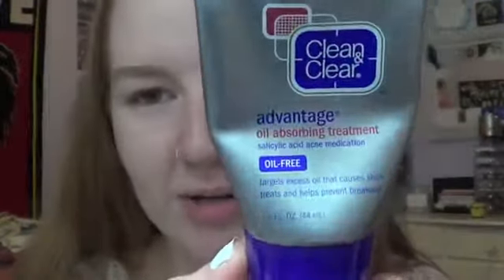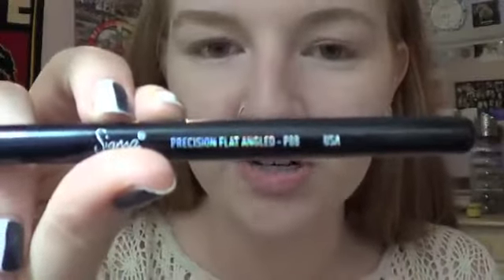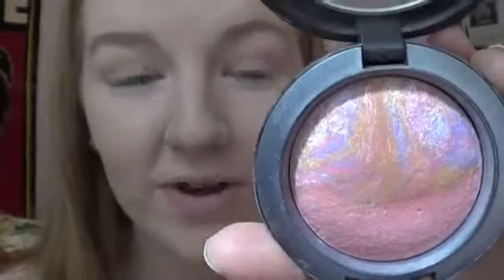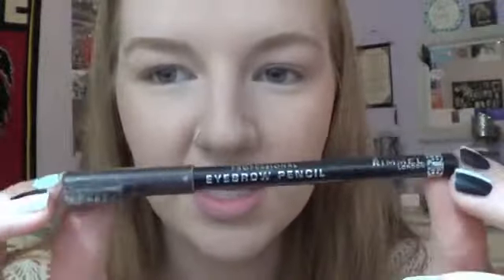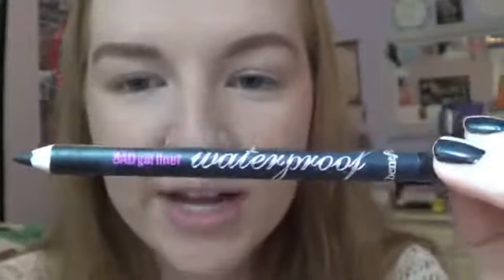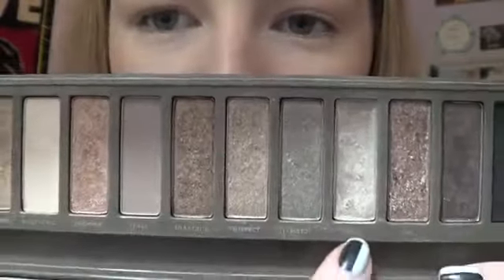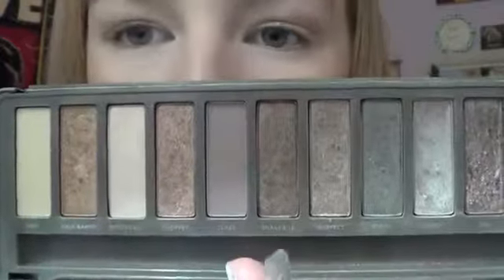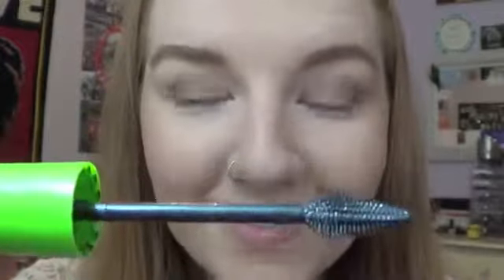Simple Back to School Makeup Tutorial | MEGHAN HUGHES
I know one eyebrow looks darker than the other so don`t comment about it. Okay love you guys bye. My Links:Vlog channel- ://#!/MsMeghanMakeupInstagram- @missmeghanmakeupFacebook- ://?Click=305984